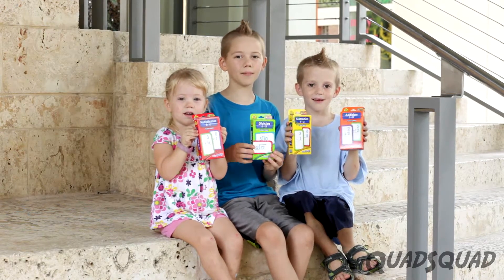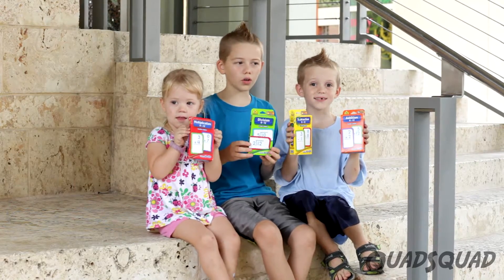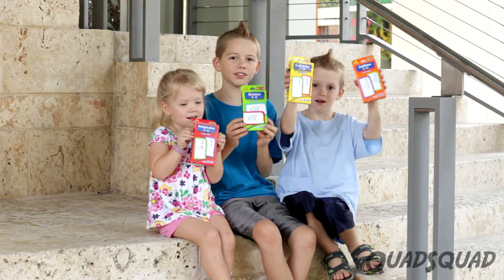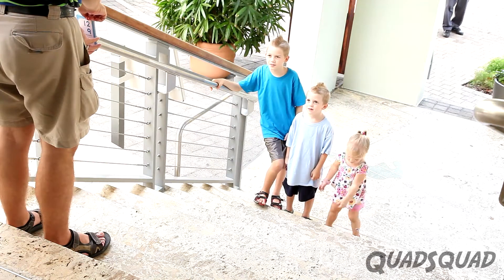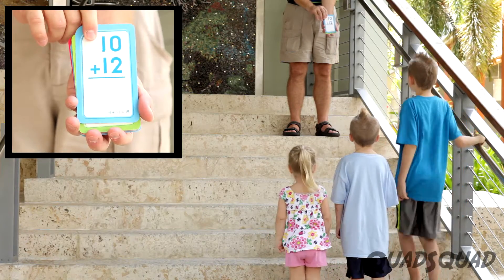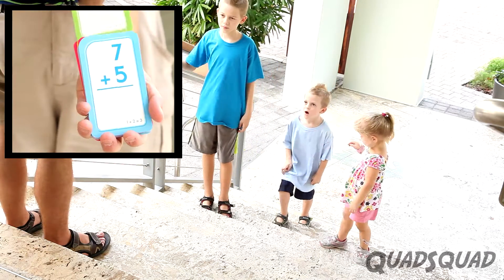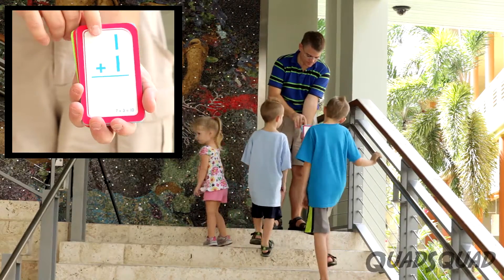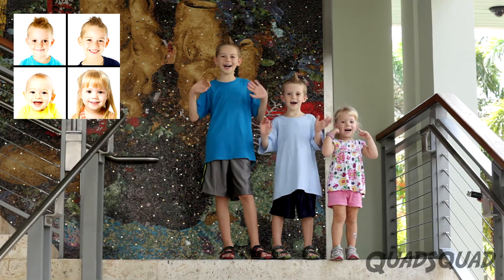Math on the Stairs - A Simple Flashcard Game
Reviewing math facts can be fun, if you make it into a game.  As children who are homeschooled, the QuadSquad wants to share on of their favorite Math games, Math on the Stairs!  This is a twist on the flashcard game "Around The World".  All you need is stairs, a set of flashcards, and a healthy dose of competition.

Players begin at the bottom of the stairs.  Whoever gives the first correct answer to the flashcard, moves up to the next step.  This continues until one player reaches the top and becomes the winner!

Kids love this fast paced game.  You can do this with addition, subtraction, multiplication, and division facts.   And besides, who doesn't want to do their math lessons outside of the classroom?